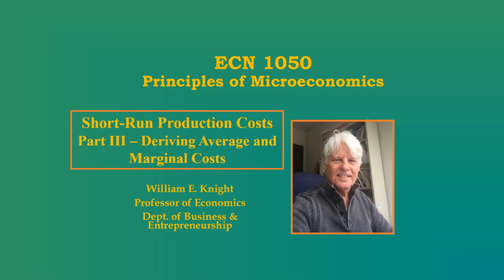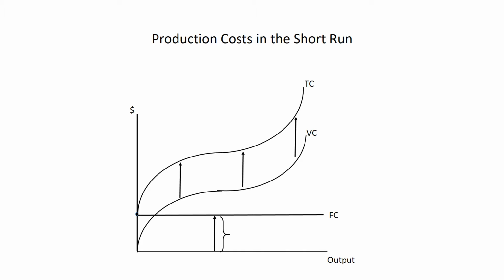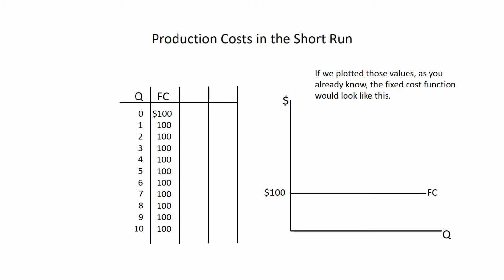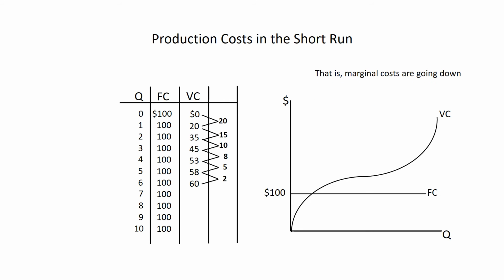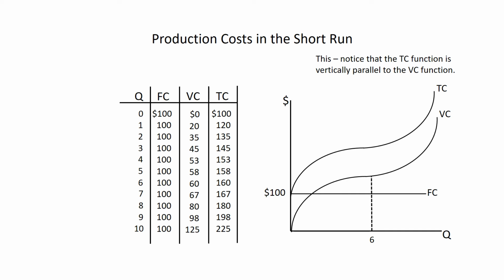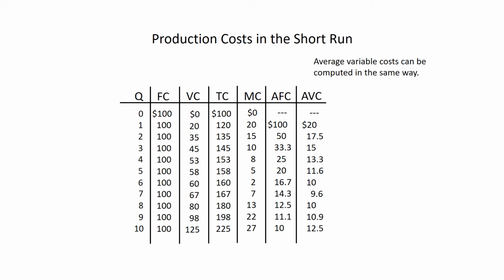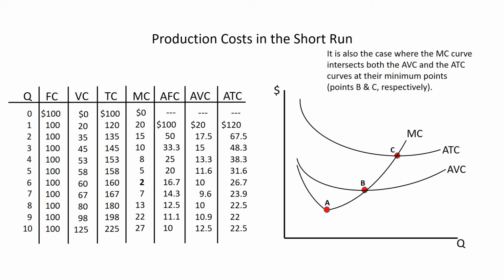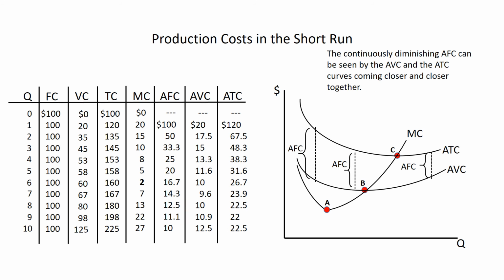Production Costs in the Short Run 3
In this video, we derive the average and marginal cost curves from the total cost curves we described in the previous video.